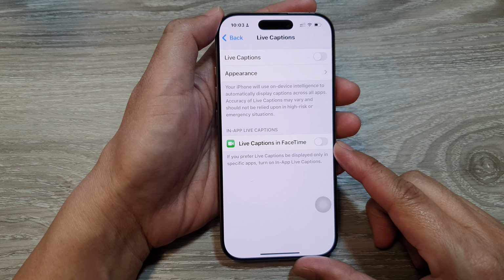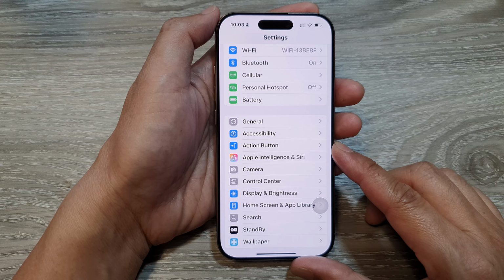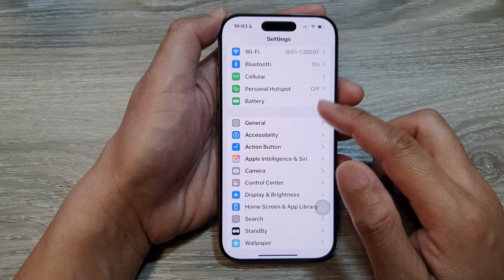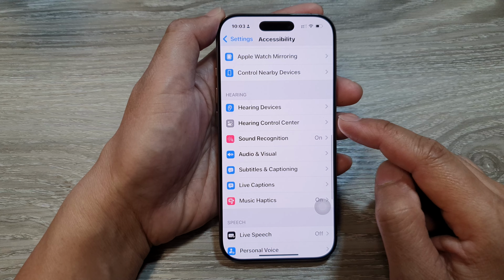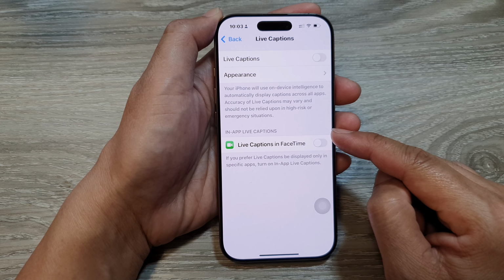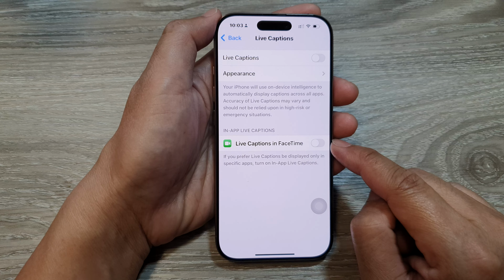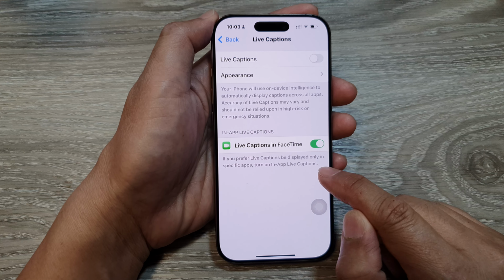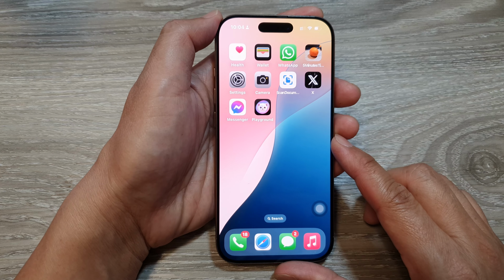🎙️ How to Enable/Disable LIVE CAPTIONS in FaceTime on iPhone 16/16 Pro Max 📱 | iOS 18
Learn how to enable or disable the LIVE CAPTIONS feature in FaceTime on your iPhone 16 or iPhone 16 Pro Max running iOS 18. LIVE CAPTIONS provide real-time subtitles during FaceTime calls, making conversations more accessible and inclusive.